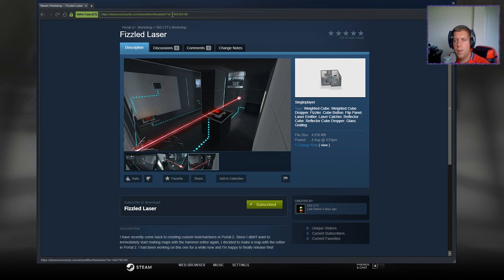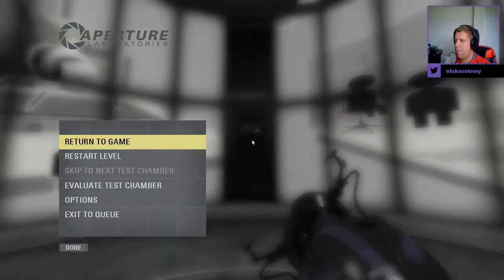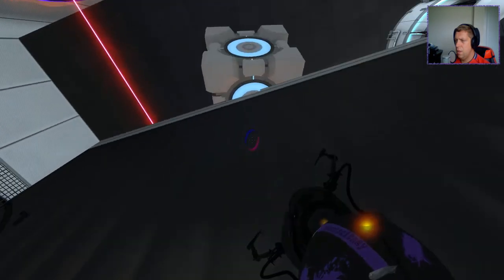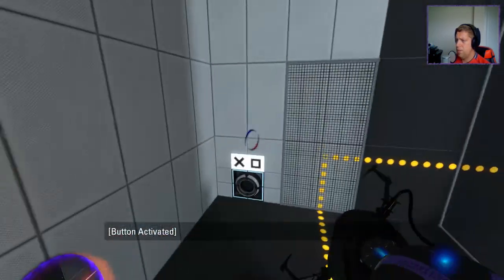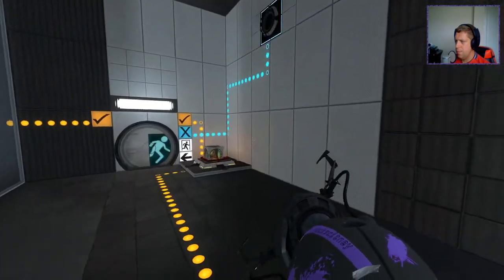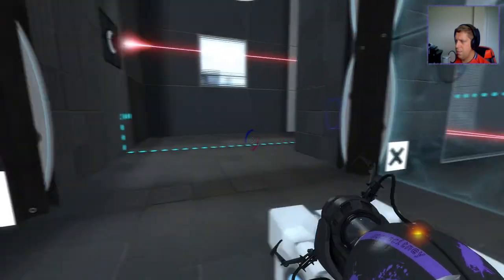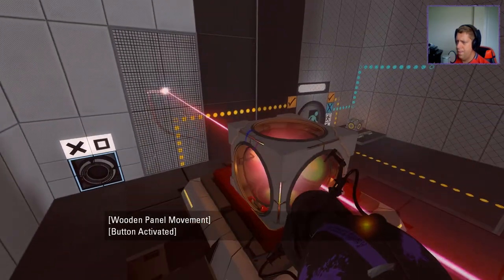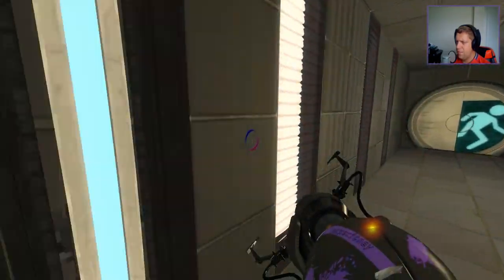[Portal 2] "Fizzled Laser" by TAS CTT